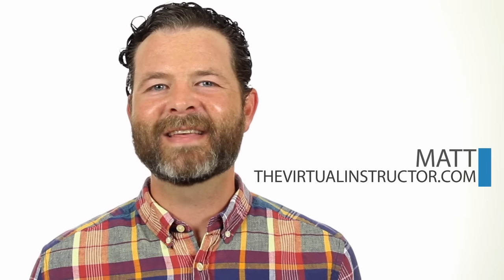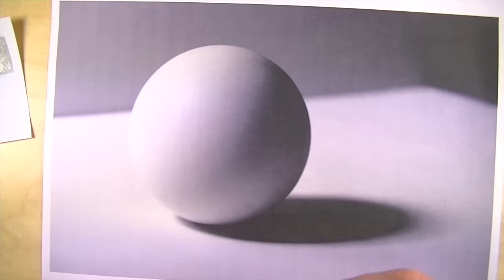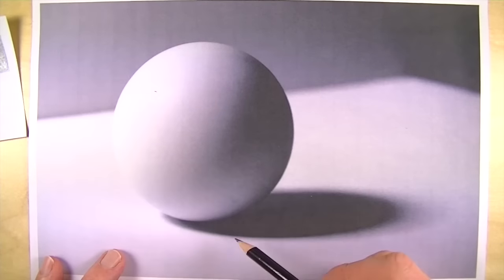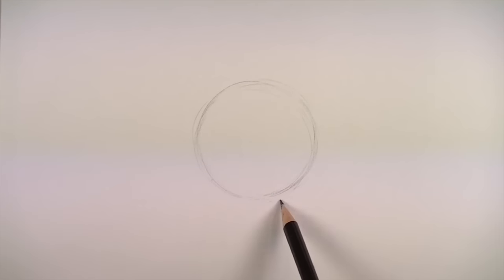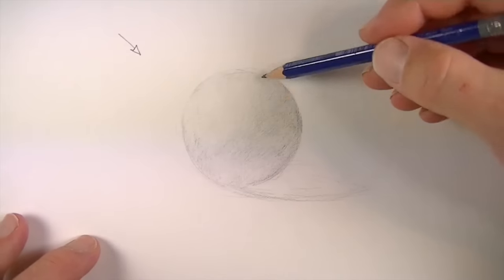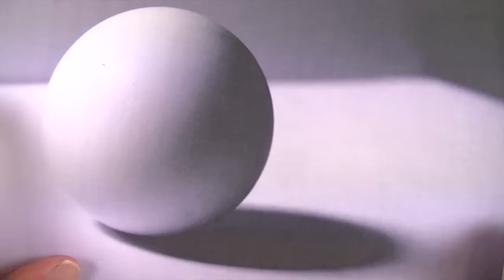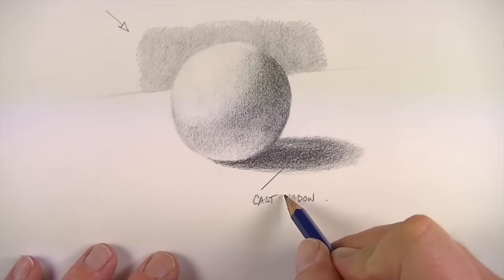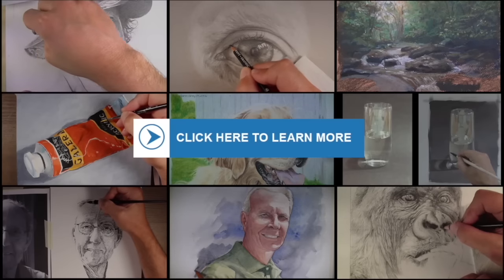How to Draw a Sphere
Learn how to draw a sphere in this lesson.

Learn how to place highlights, midtones, core shadows, cast shadows, and reflected highlights. The positioning of these locations of value and shading lead to the illusion of light and form on the sphere. Learning how to draw basic forms helps us to draw more complex forms.